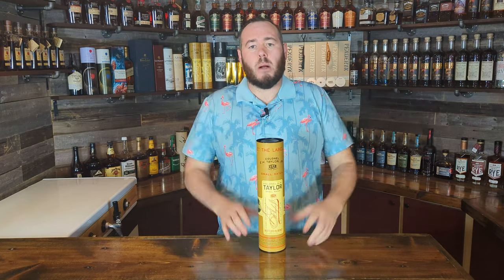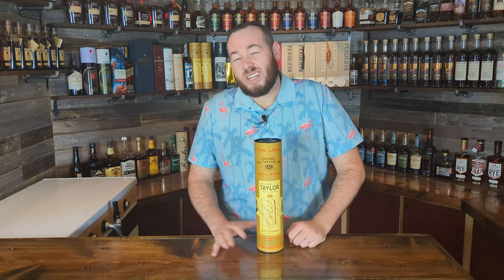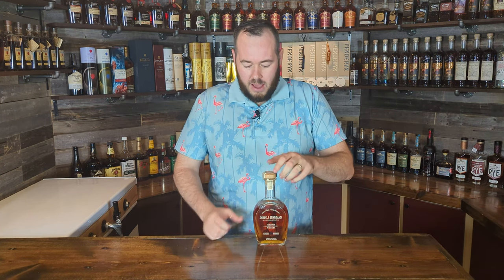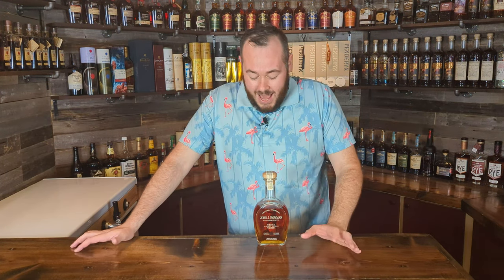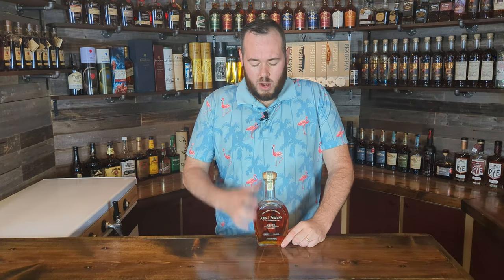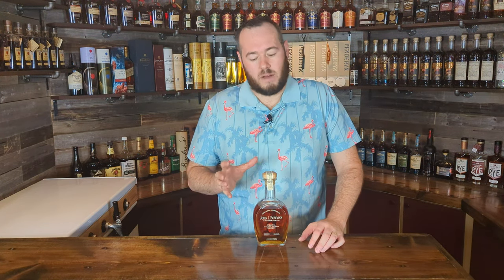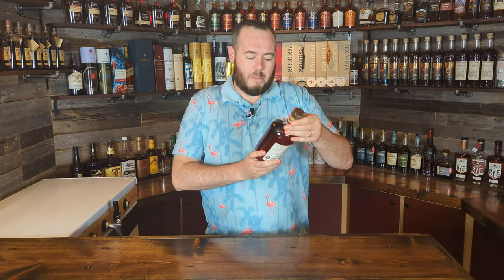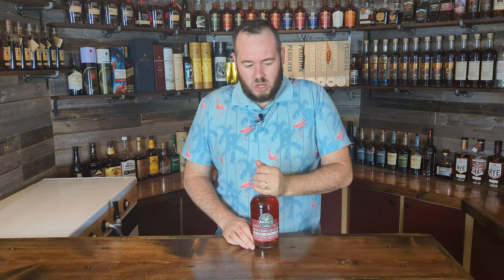6 Bourbons Worth Hunting For!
In this video, we take a look at 6 bourbons that I believe are worth spending your time hunting for.